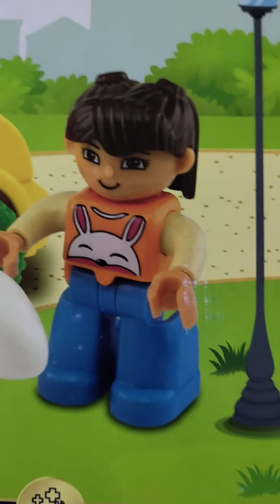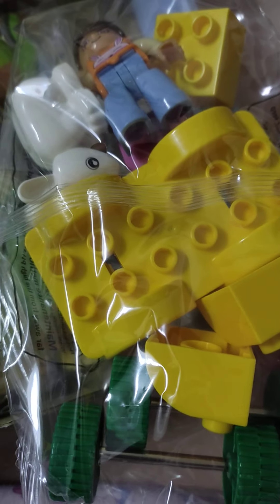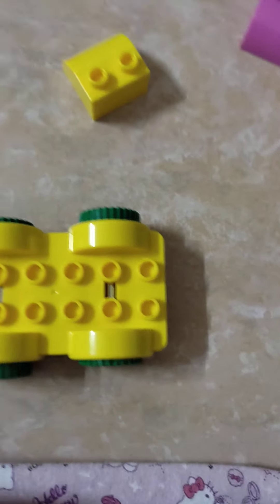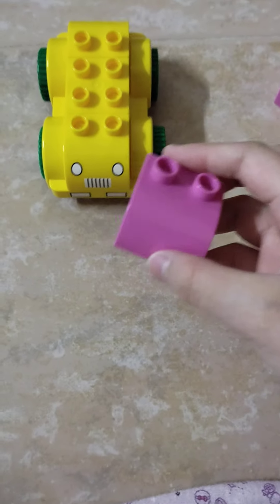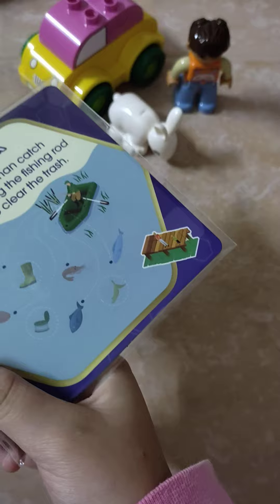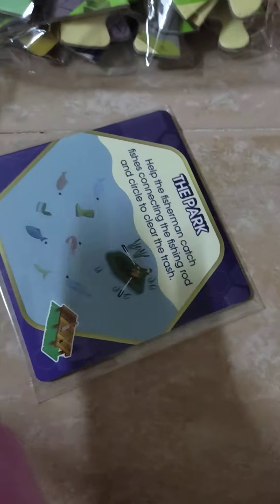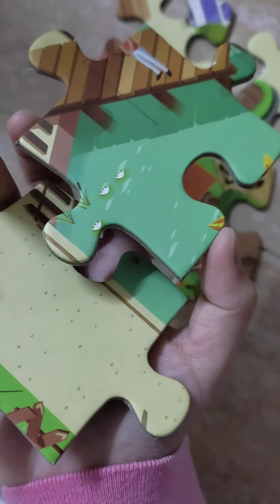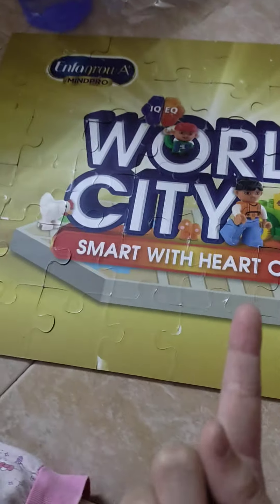building Lego and puzzles!🤗